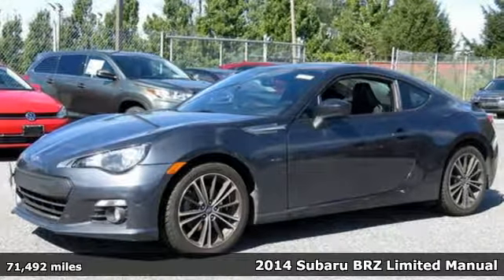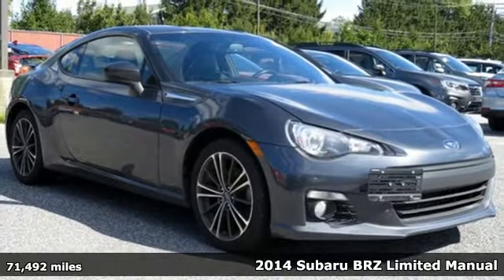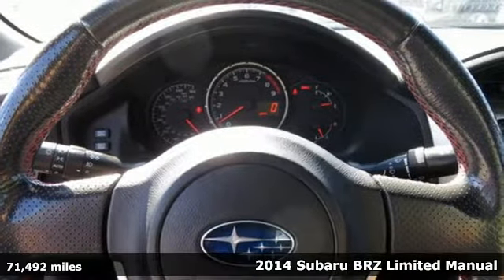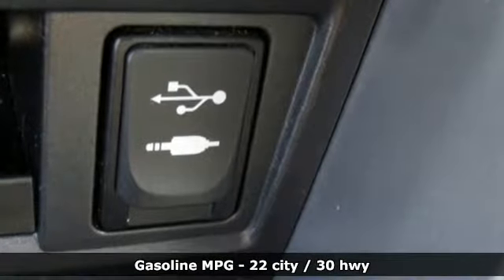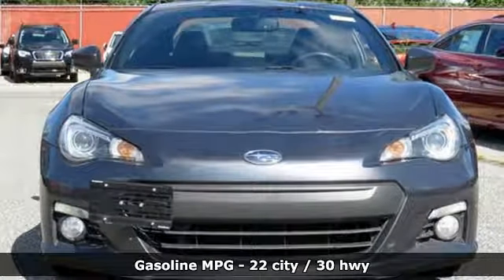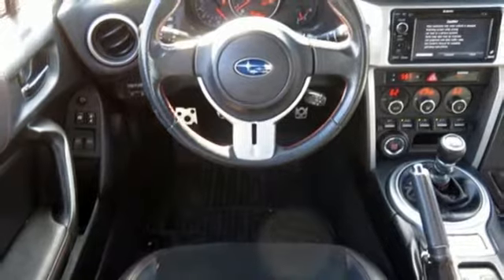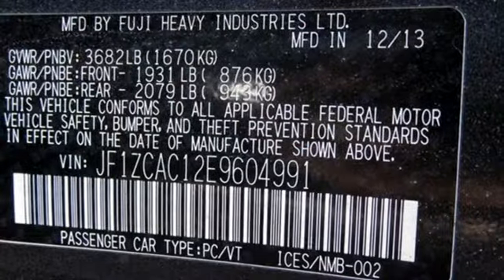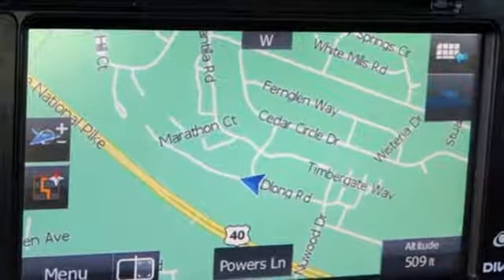Used 2014 Subaru BRZ Baltimore, MD 5SU04991 - SOLD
Year: 2014
Make: Subaru
Model: BRZ
Trim: Limited
Engine: 2.0L 4-Cylinder DOHC 16V
Transmission: Close-Ratio 6-Speed Manual
Color: Gray
Interior: Black
Mileage: 71492
Stock #: 5SU04991
VIN: JF1ZCAC12E9604991

Address:
6624 A Baltimore National Pike